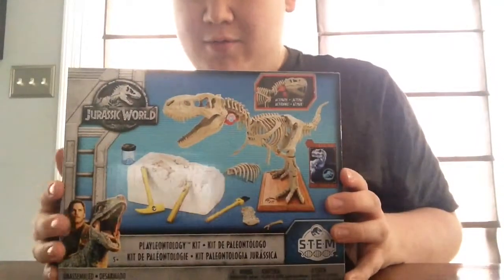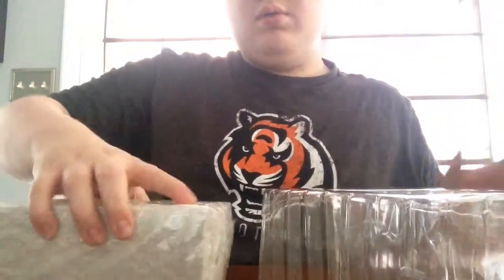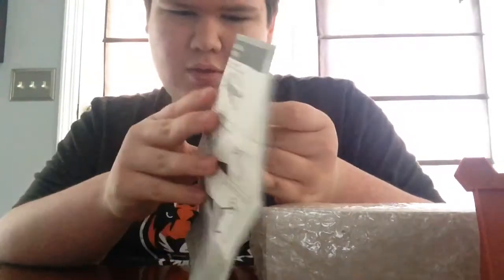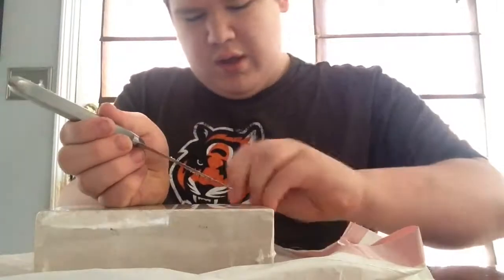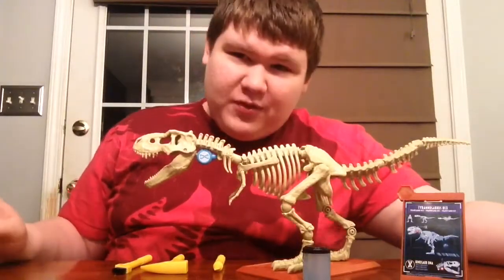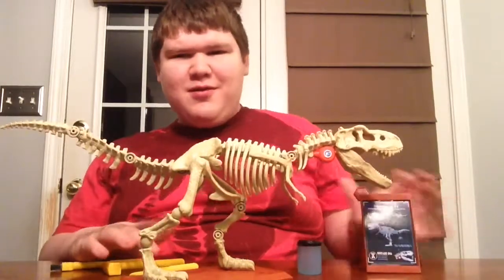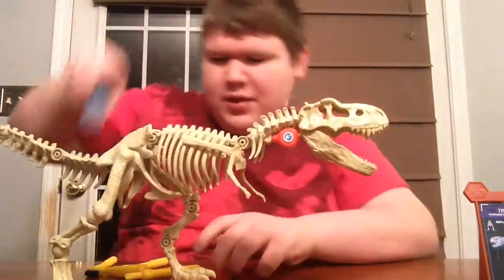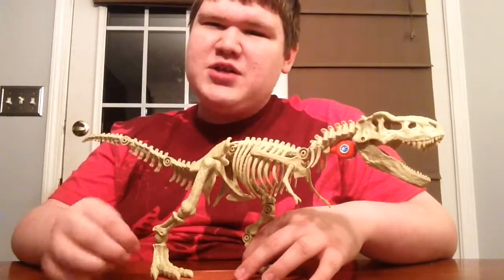Jurassic world STEM Playleontology kit review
This is the final episode of my birthday haul. Today I reviewed the Jurassic world STEM Playleontology kit from Mattel